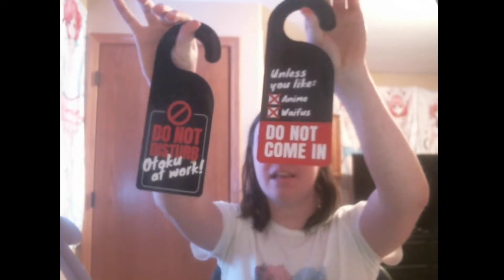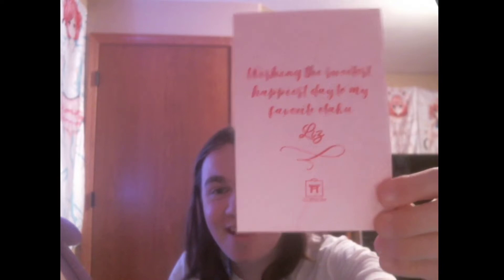Otaku Box Unboxing Part 5!